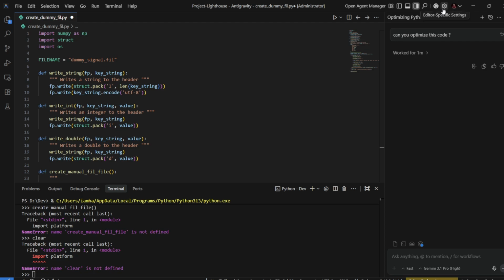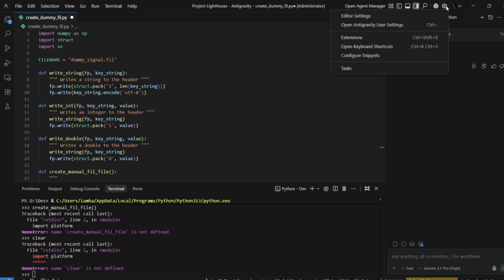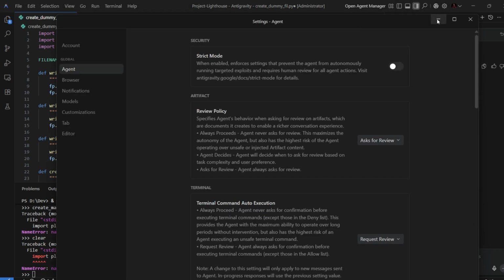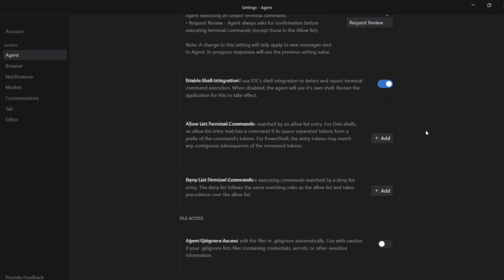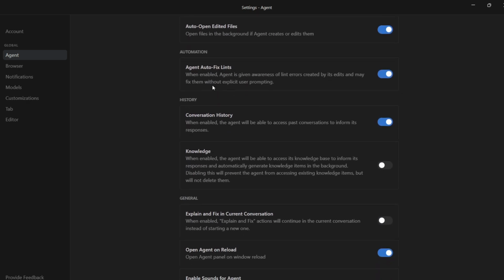How to Enable Knowledge in Google Antigravity IDE: Complete Setup & Fix Empty Knowledge Bug 2026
Welcome back to the channel, developers! Today, we are unlocking one of the absolute most powerful features of the Google Antigravity IDE: The Global Knowledge Base. If you are building complex software, studying for your B.Tech CSE finals, or handling massive cybersecurity architectures, you cannot afford to repeat yourself. Antigravity was designed to be an agent-first platform, and its Knowledge Items system is the persistent memory engine that makes it all work. Instead of starting from zero every session, the Gemini 3 Pro agent is supposed to automatically analyze your conversations, extract crucial insights, and save them as permanent artifacts. But in 2026, thousands of developers are running into the exact same massive bug: you open the Agent Manager, click the Knowledge tab, and see the dreaded message stating that the agent has not generated any knowledge items yet. In this full-length masterclass, I will show you exactly how to enable the Knowledge Base properly and provide the ultimate 4-step terminal fix to ensure your AI's memory never gets wiped again!

First, let us establish how Knowledge actually works when it is functioning correctly. Unlike simple chat history, a Knowledge Item is a curated collection of information on a specific topic. As you code, the Antigravity indexer runs in the background, studying your artifacts, documentation, and persistent user instructions. The agent then uses this global summary to inform every future response. You do not even have to prompt it! If you ask it to build a secure login portal, it automatically pulls your previous Knowledge Items regarding your specific database schemas and Zero Trust security preferences.

But why is your Knowledge Base empty? The issue stems from a combination of strict local permissions, memory indexer crashes, and a hidden hardcoded limit. We are going to fix all three right now using the terminal.

Step 1 is the Linux ACL Fix. Even if you are the administrator of your machine, restricted background access control lists can literally blind the Antigravity background processes. We need to grant the engine full access so it can write to your local memory folder. I will show you how to open your terminal and run the specific setfacl commands targeting your local .config/Antigravity and .gemini/antigravity/knowledge directories. This unlocks the folder and clears out the corrupted cache files so the indexer engine can cleanly reset.

Step 2 is preventing segmentation faults. The Antigravity indexer is incredibly aggressive, and if you let it scan massive, dense folders, it will crash entirely, halting all knowledge generation. The fix is creating a specialized .antigravityignore file in your project root. I will show you exactly which lines to add to this file, ensuring that massive dependencies like node modules, Python virtual environments, and compiled build directories are completely blocked from the scanner. Once the indexer is only looking at your actual source code and architectural docs, the crashes stop instantly.

Step 3 is the verification process. After restarting your IDE, we will perform a test save. I will demonstrate how to explicitly prompt the agent to save a summary of your current project structure to the Knowledge Base immediately. We will then verify the file creation directly on your hard drive to prove that the AI finally has write access again.

Finally, Step 4 is the ultimate permanent fix. Did you know Antigravity has a hidden pruning logic that automatically deletes temporary history items once you exceed 20 entries? It is incredibly frustrating! To bypass this, I will give you the exact Project-Based Mapping prompt to feed your agent. By instructing the AI to consolidate all previous conversations into single, permanent markdown artifacts named after your actual directories, the system treats them as permanent data. It completely bypasses the 20-item deletion limit, preserving your entire development history forever.

By the end of this tutorial, your Google Antigravity Knowledge Base will be fully operational, heavily optimized, and completely crash-proof.

If this deep-dive helped you finally fix your Antigravity memory issues, please smash that like button and subscribe to the channel for more hardcore coding tutorials, software engineering workflows, and advanced AI IDE configurations.